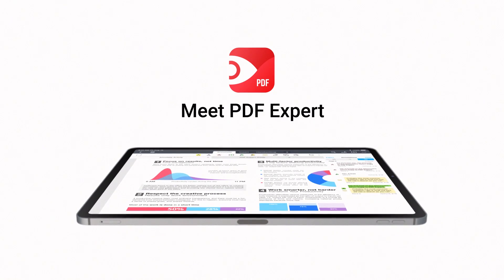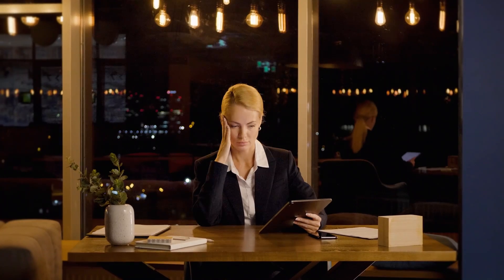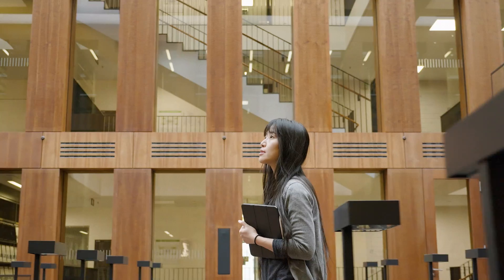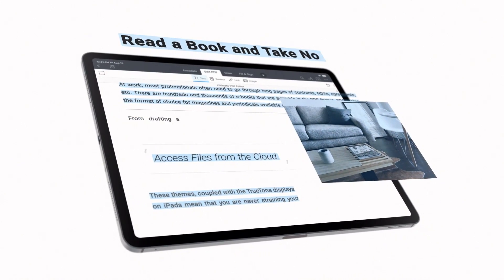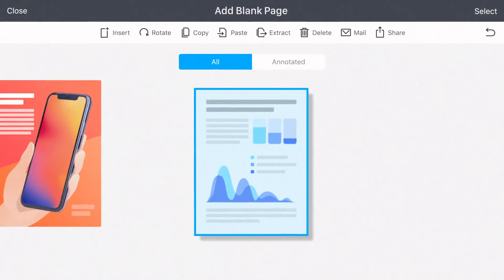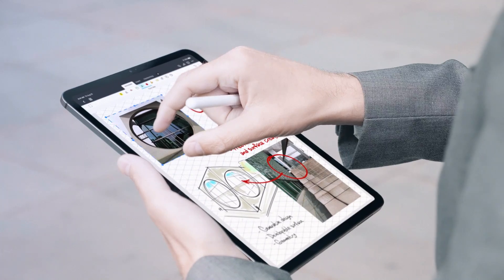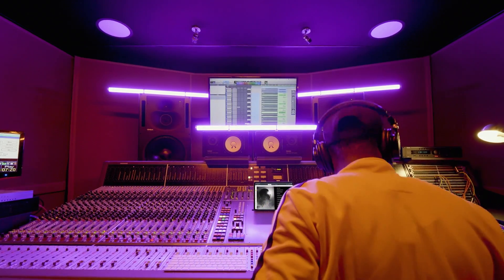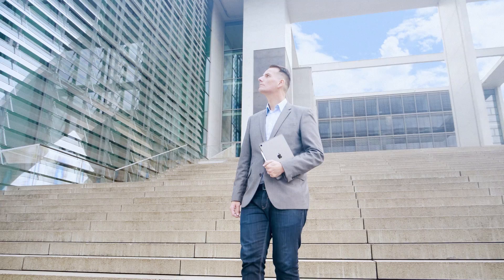Meet PDF Expert 7 – the Ultimate PDF App: Read, Edit and Annotate PDFs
With 10 years of history in the PDF market and our design focus, we redesigned PDF Expert from the ground, spending over a year, and talking to hundreds of our existing customers.

Everything you need to know about updating from PDF Expert 6